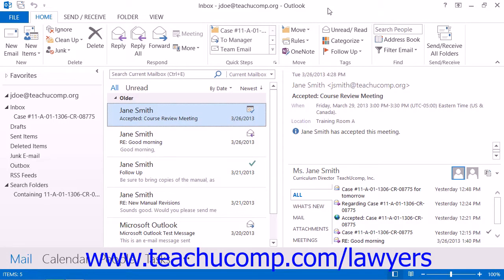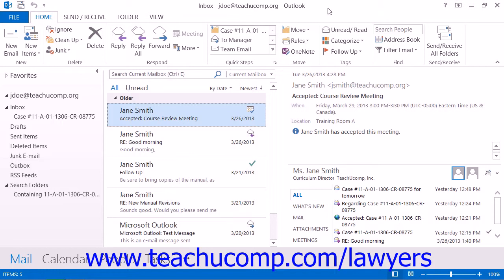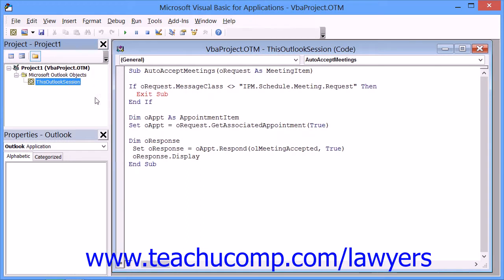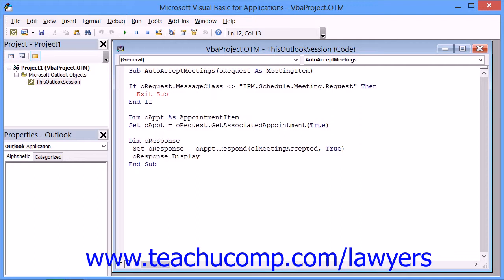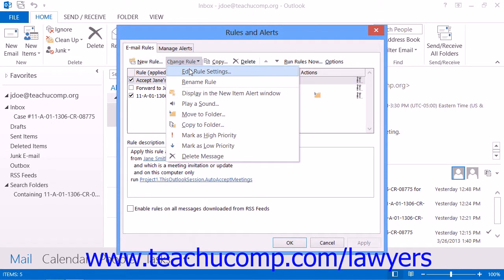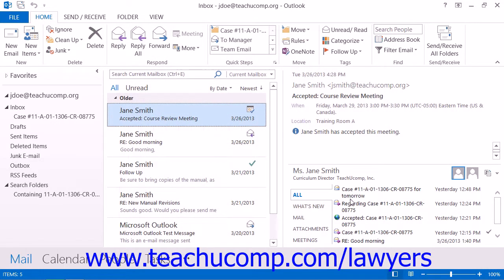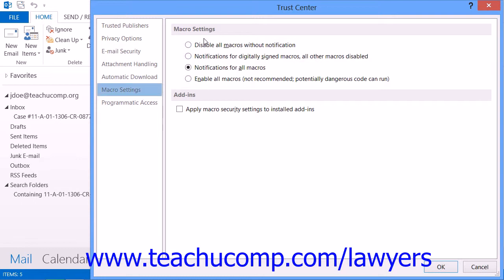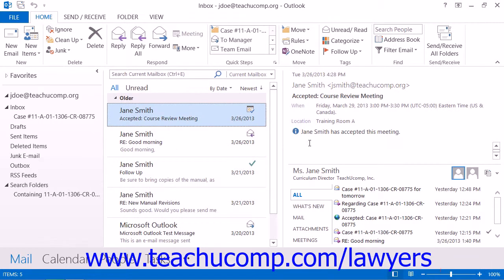Microsoft Outlook 2013 Training for Lawyers: Using Scripts to Process Meeting Requests Tutorial 18.2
Learn about Using Scripts and Rules to Process Meeting Requests in Microsoft Outlook for Lawyers Visit us today!